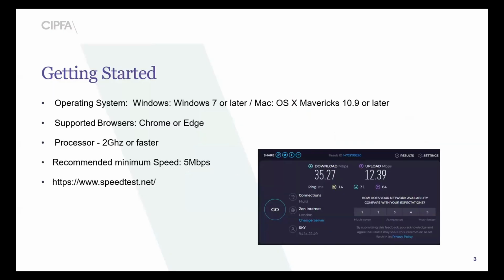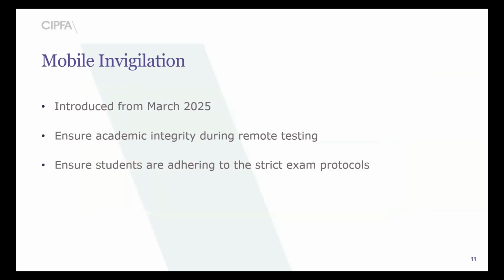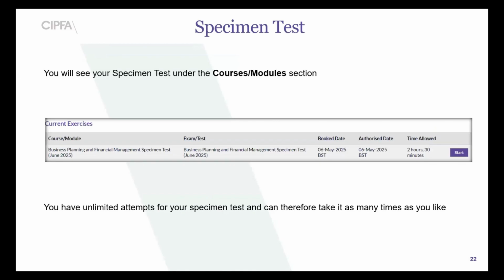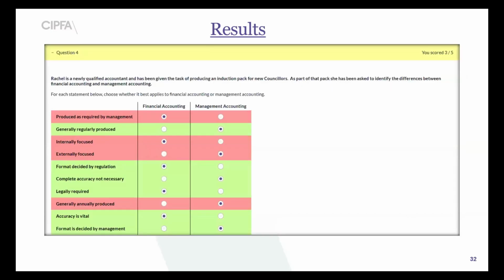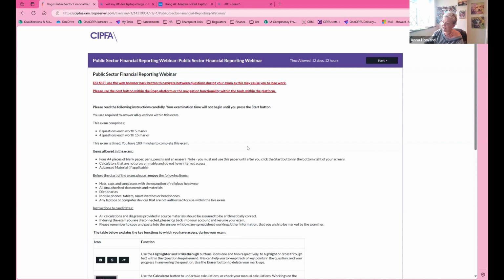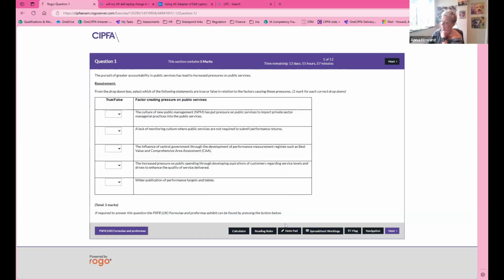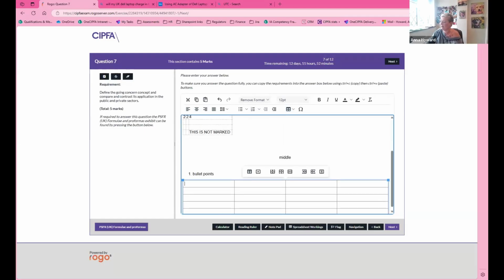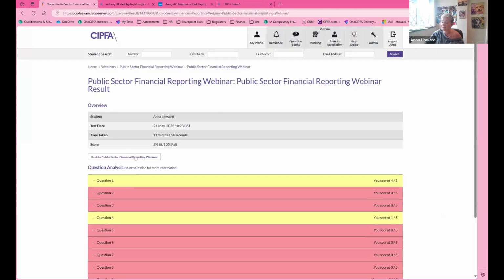Exam Preparation - Rogo